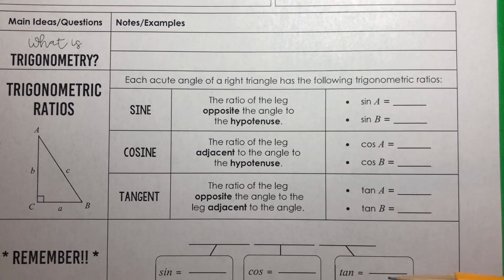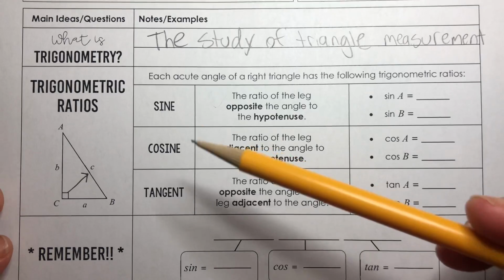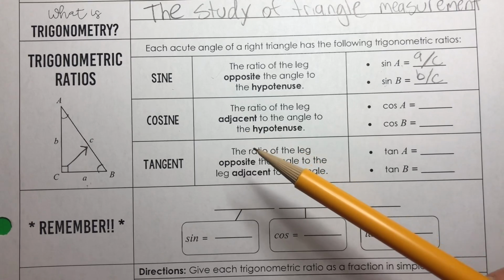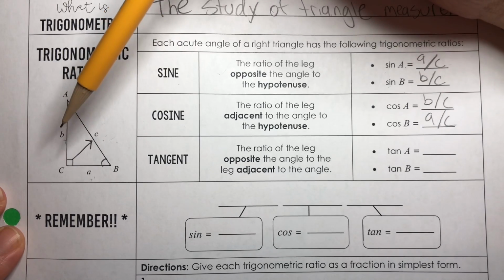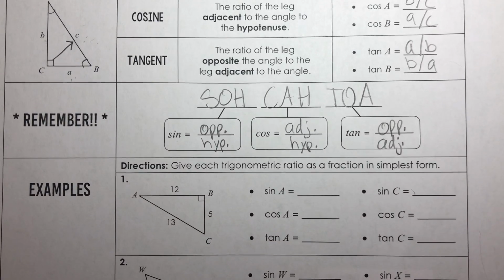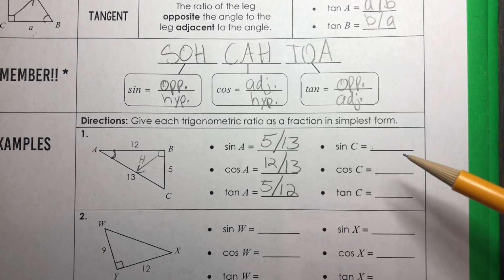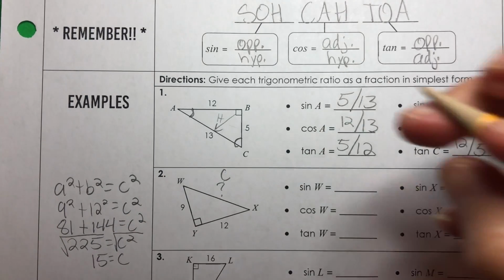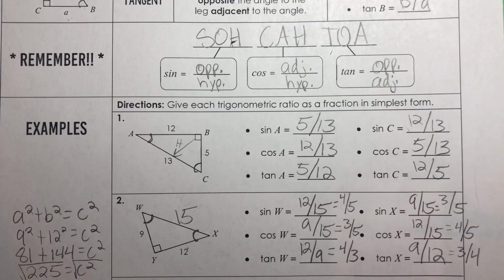Trigonometry Ratios Part 1